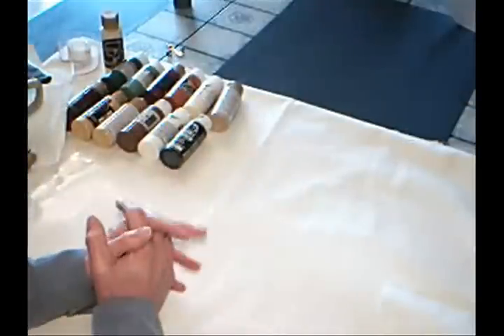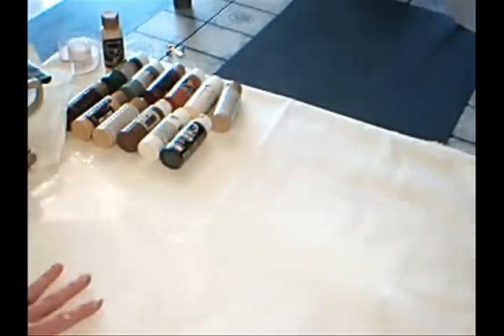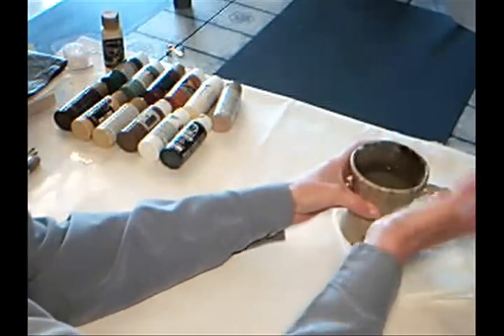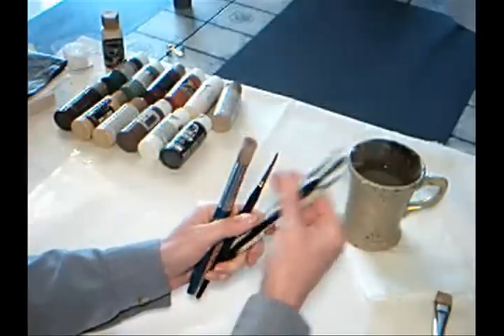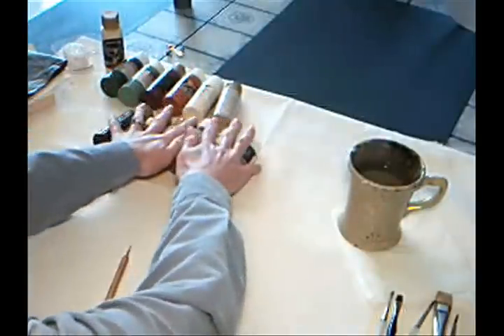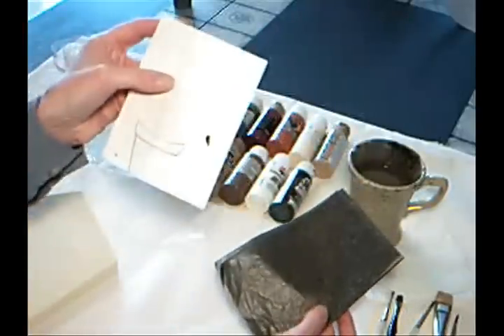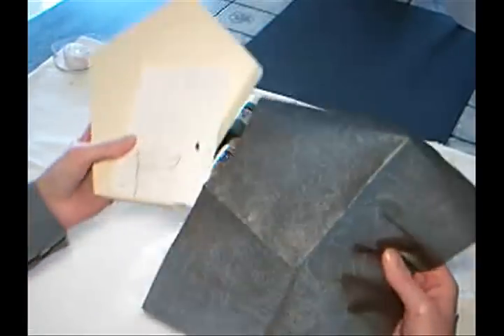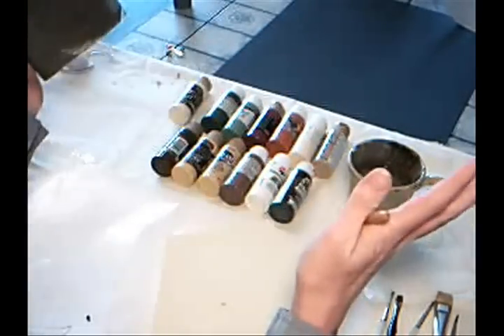Acrylic Painting Lessons with Ellie Birdhouse Part 1 of 4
Instructional "how to" video for beginners.  Complete project from beginning to end using acrylic paint.